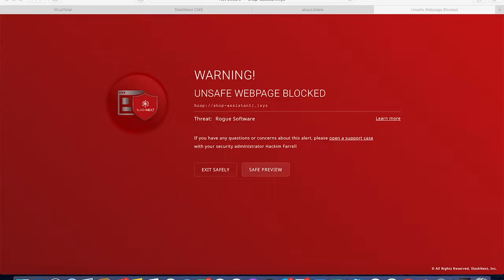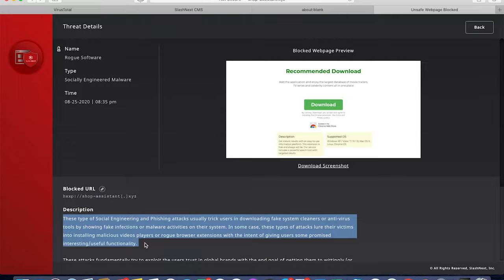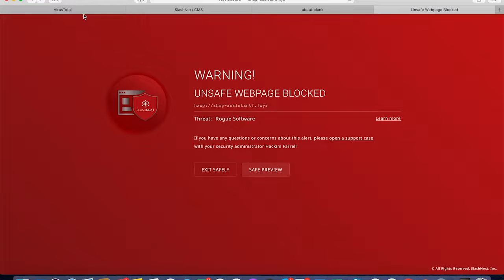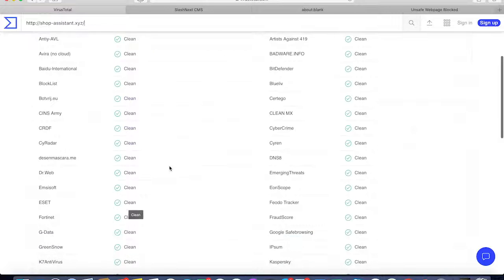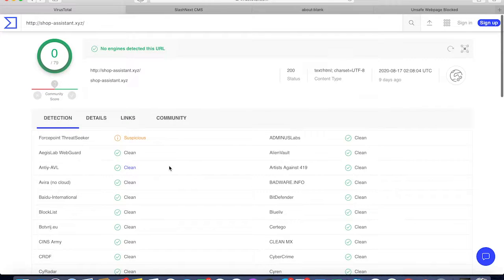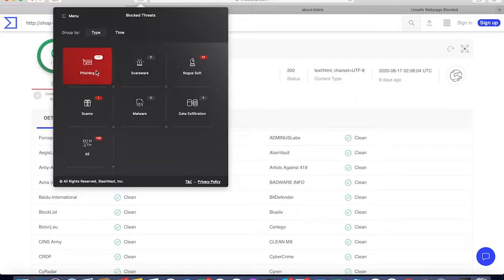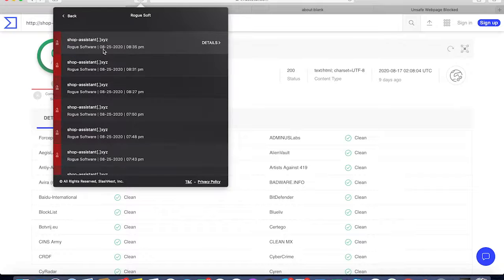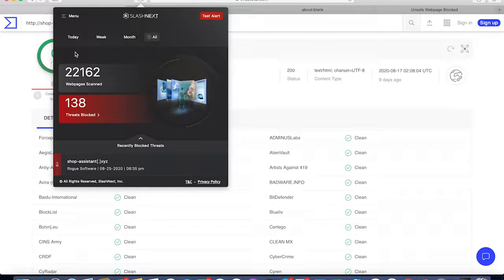Browser Phishing Protection Demo Snippet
SlashNext’s AI technology provides real-time detection with extreme accuracy that detects malicious site hours and sometimes days before the competition. In the video, Google Safe Browsing fails to detect malicious sites. Also when adding another layer of protection like Microsoft Defender users are still not protected from zero-hour phishing sites. Watch the video to see it in action.